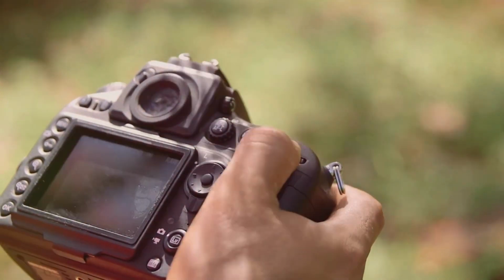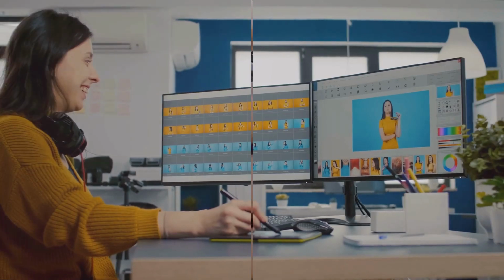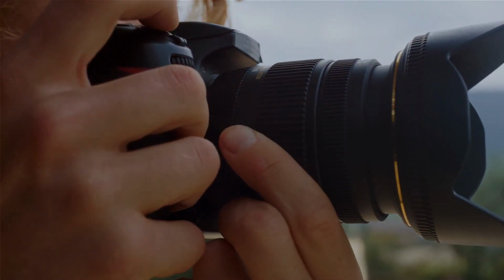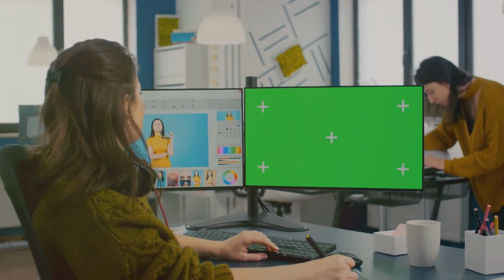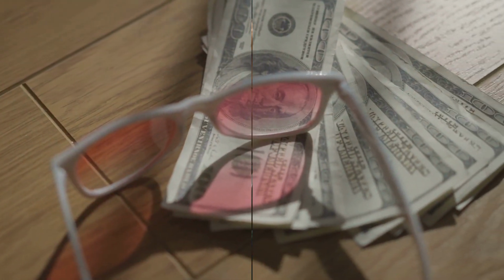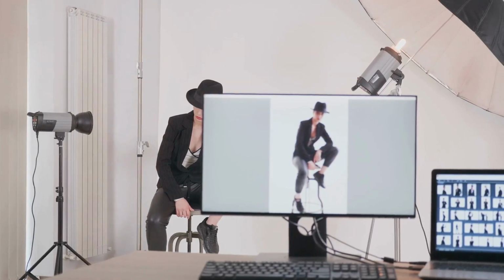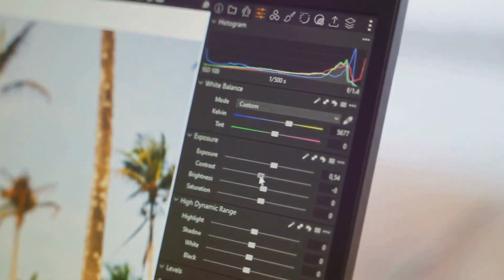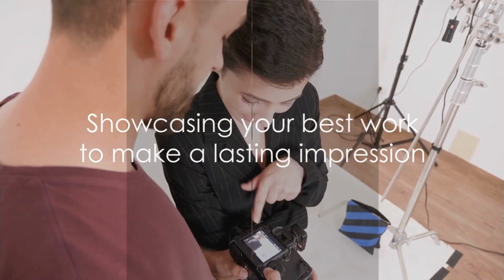Click, Upload, Earn Making Money as a Stock Photographer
Click, Upload, Earn: Making Money as a Stock Photographer by Paul's Workspace

OUTLINE:

00:00:00 Introduction
00:00:33 Getting Started
00:01:37 Choosing the Right Platform
00:02:11 Creating and Submitting your Portfolio
00:03:09 Summary